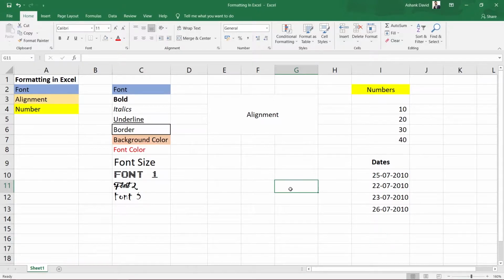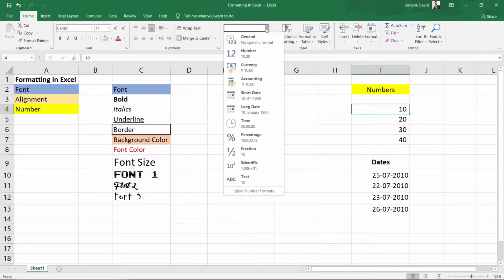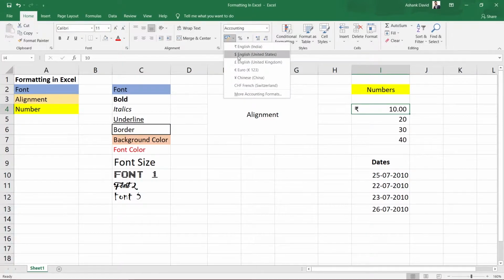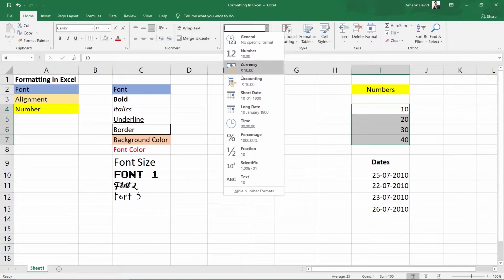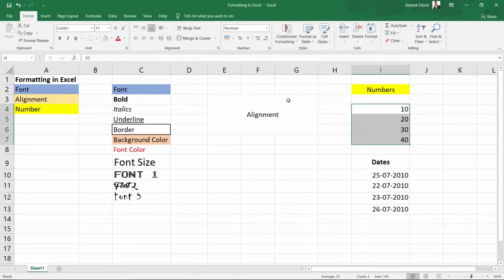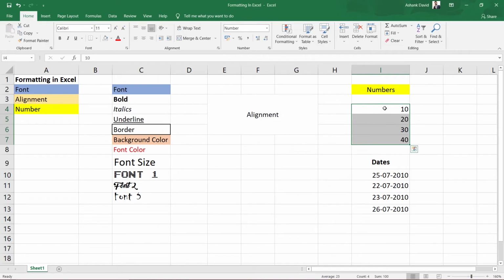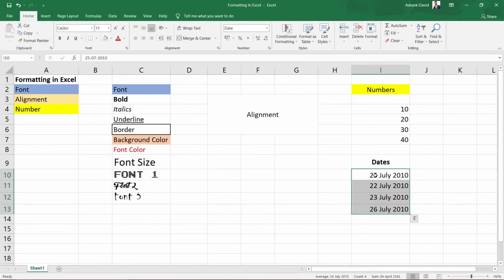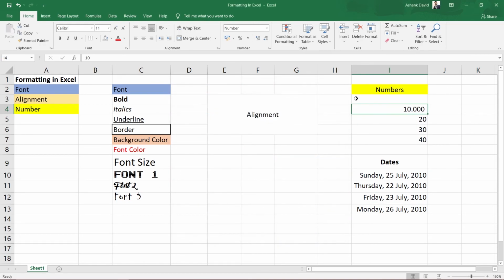Formatting in Excel - Numbers.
In this video we have discussed about Formatting in Excel using Numbers Menu.